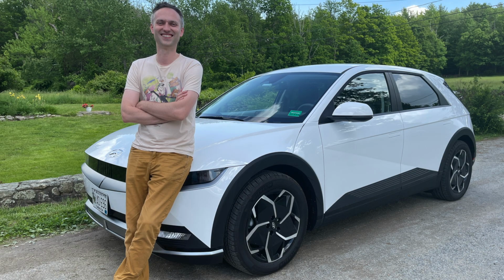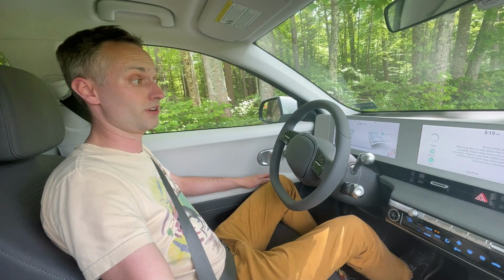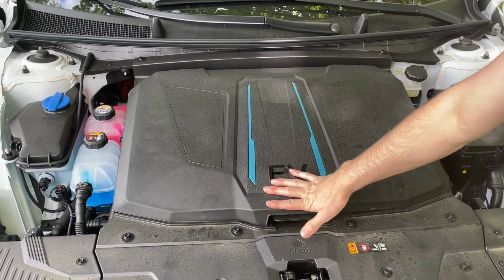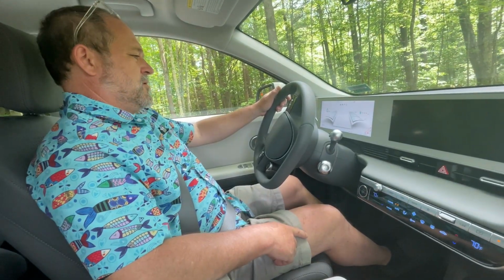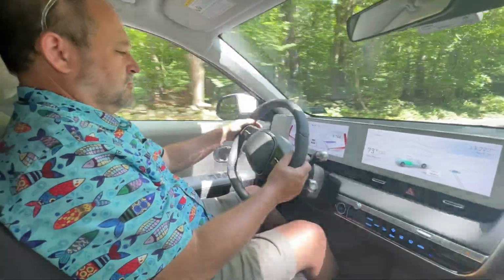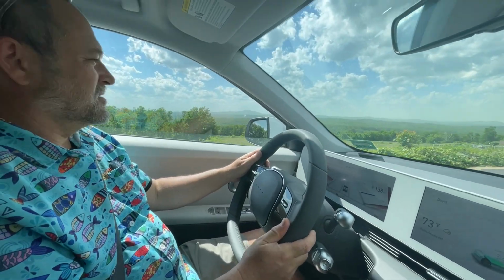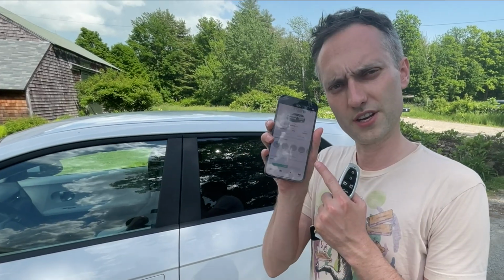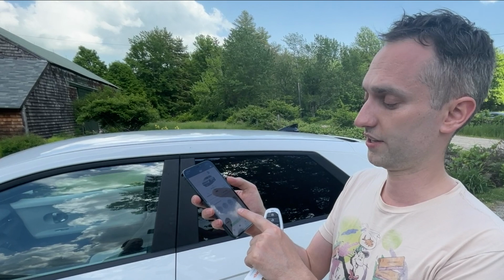What range anxiety? 2022 Hyundai IONIQ 5 test drive/owner review. All-electric all-wheel-drive SUV.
Bickering brothers do a test drive and owner review this 2022 Hyundai IONIQ 5 All-Electric All-Wheel Drive SUV in scenic New Hampshire. My brother has been surprised that his range anxiety is very low. He has traveled on a 250 and 600-mile trip so far, and he has a 45-mile round trip commute two to three days a week. He got the larger 77.4-kWh battery pack so the range is rated at 256 miles with dual motors and 303 miles on one motor. He commutes two to three days a week for about 23 miles of city and highway driving that takes 35 minutes each way.

Here's some more info on the car from others:
- Veteran car designer and engineer Stacy Munro and his people do their straight-up review of one

~~~ ABOUT THE ACHY DAD CHANNEL~~~
I'm an older father who didn’t start a family until my mid-forties, so I have a lot of aches and pains! I've loved to review, test, and share what I learn ever since my first job in a bike shop.

 I love to review and test experiences, products, and services. I can't guarantee a good review, but I will be thankful, positive, and fair about my personal experience.
~ Here’s the Achy Dad Best Products list. These are products I’ve found to be exceptionally good after long term use
~ Here’s my Achy Dad Amazon Profile

Stuff I like to review:
~ Gear for families with young kids that have an older achy father
~ Safe and non-toxic products that are for families.
~ The less plastic the better. Wood, metal, wool, cotton, silk preferred.
~ Electric-assist family cargo bikes and bike gear
~ Home improvement and lawn care products.
~ Exercise equipment...I need this!
~ Energy efficient, especially solar
~ Eco-friendly
~ Educational Technology products and services
~ Virtual reality, augmented reality, mixed reality, VR, MR, AR,
~ Video, audio and photo equipment for vlogging on a budget
~ Camping equipment, small pop-up RVs
~ Canoes, kayaks, paddleboards, small sailboats
~ Children's books and books on our lifestyle choices

~~~ ABOUT ME ~~~
My wife and I are both educators. I focus on Educational Technology in K12 and Higher Education. We try and live a simple, sustainable, tech-savvy, and eco-friendly lifestyle in a medium town in Vermont, USA.

We focus our middle-class income on education, nature, healthy food, and community. We try and create a family environment with very little commercial-laden media, while also using high tech and high-quality media to teach our kids and be entertained. We use a lot of streaming services and don’t have Cable TV. Striving for these goals involves a lot of “debate” between my wife and I. She’s in charge of keeping me from exposing the family to too much technology/media exploration and study. I’m in charge of pushing to understand and learn about how to use technology’s immense power for good and beat our kid’s friends to exposer and education about media, games, YouTube, etc.

We live in a medium-sized town, in an old medium-sized house, on a medium-income. For those from afar, Vermont is located in the northeast part of the United States above New York City. Every year we have Summer’s heat and humidity, Fall’s colorful leaves, Winter’s snow, ice, freezing rain, hail, sleet, flurries, nor’easters, and freezing drizzle, followed by Spring’s melt mud madness. We are surrounded by trees, rivers, lakes, fields, and mountains. Vermont is known for its high-quality cheeses and Maple syrup, a tasty sugar liquid made from boiling down the sap that runs inside Maple trees when they are getting ready to make new leaves in the Spring.

~ Cameras:  iPhone 11. Logitech 920 Webcam. GoPro Hero4
~ Edit: Final Cut Pro. KineMaster. Thumbnails. Preview app on a Mac.
~ M1 MacMini 16GB RAM, 250G HD
~ Backup. 2 external USB drives. Time Machine. iCloud.
~ Tripods: Joby or DigiPower minis. Two old metals cheapos.
~ Microphones: MAONO AU-MH601. PowerDeWise lav. Comica CVM-WS50 C

Achy Dad